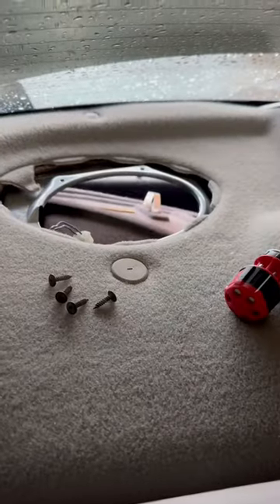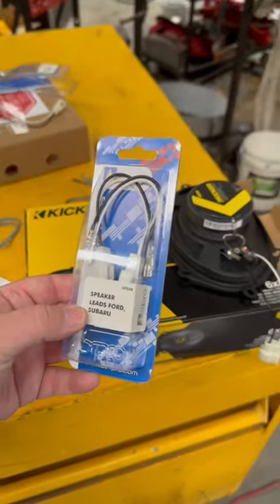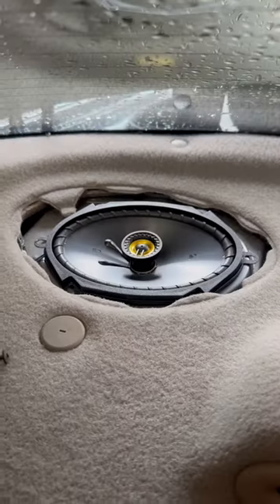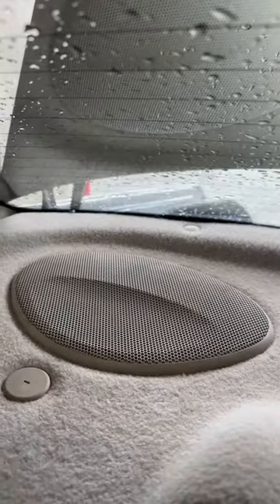How to: Upgrade BA falcon rear speakers 🔊 I used kicker 6x8 and they fit perfect and sound better